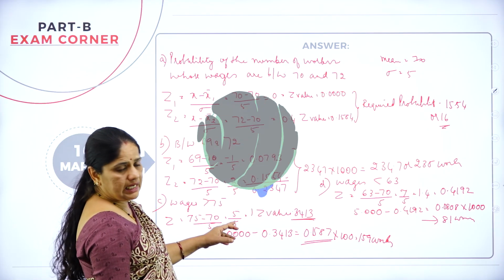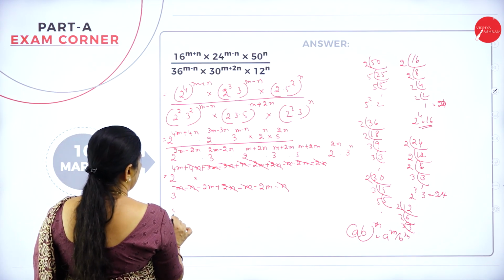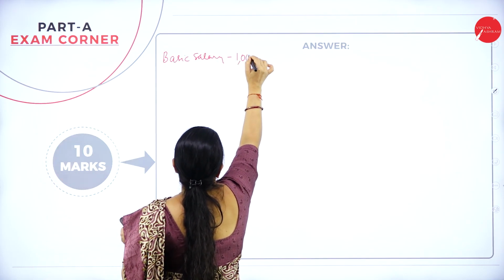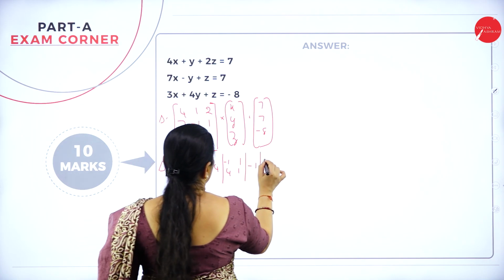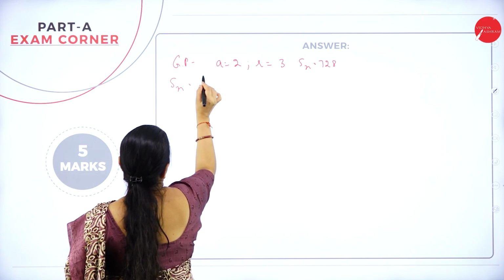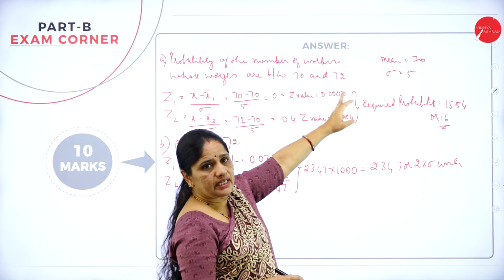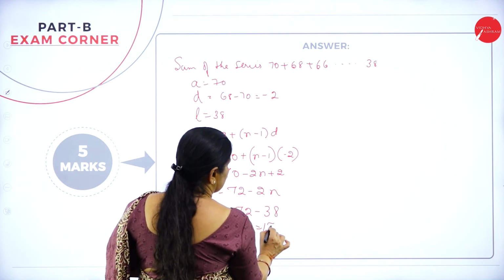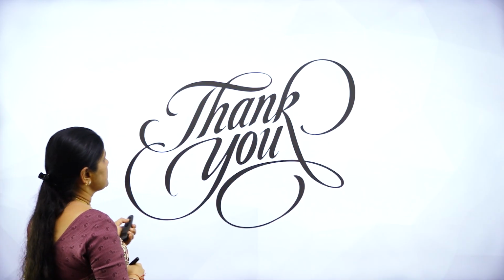DAY 30 | QUANTITATIVE TECHNIQUES | IV SEM | B.COM | NEP | MODEL QUESTION PAPER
Course : B.COM
Semester : IV SEM
Subject :  QUANTITATIVE TECHNIQUES
Chapter Name : MODEL QUESTION PAPER
Lecture :